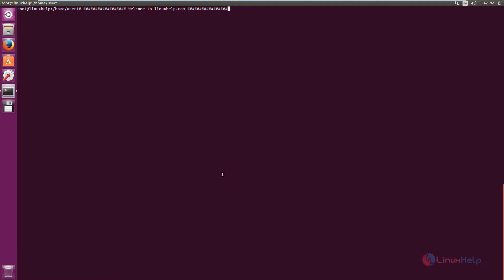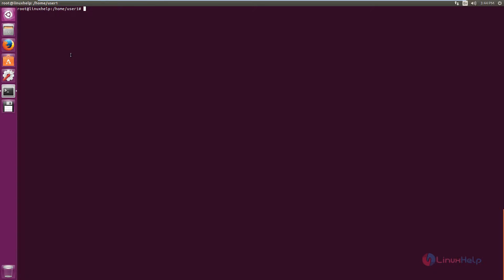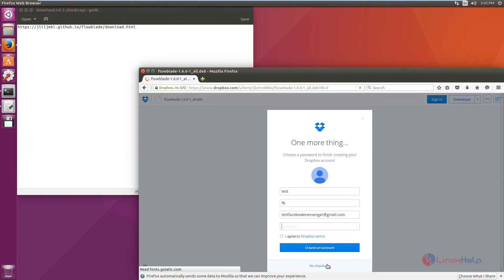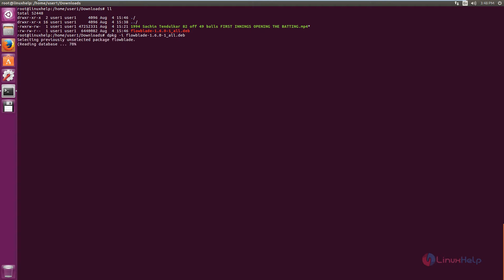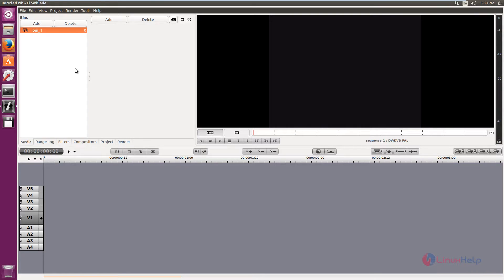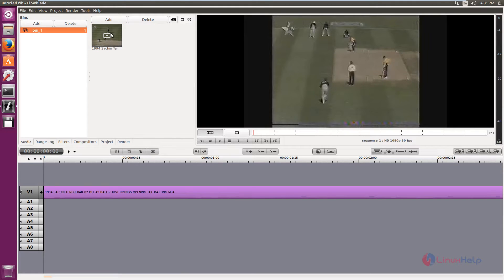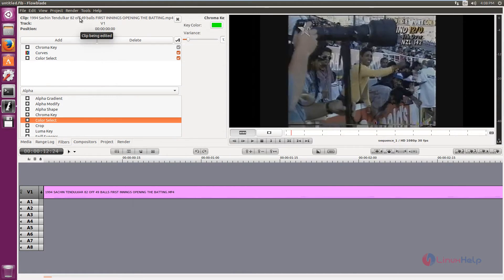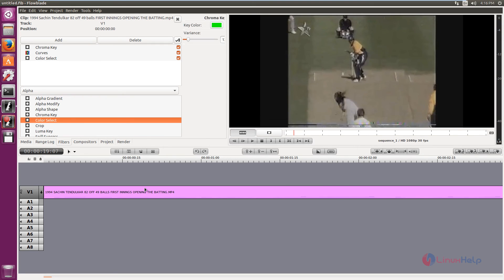How to install Flowblade Movie Editor in Ubuntu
This video explains the Flowblade - A multi track non-linear video editor tool designed for Linux. It provides a fast, precise and robust editing experience.